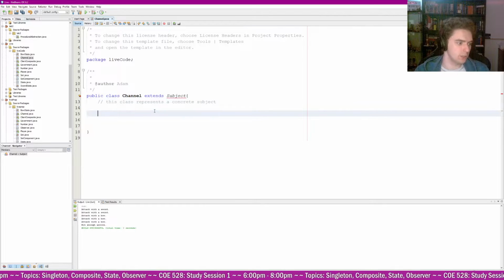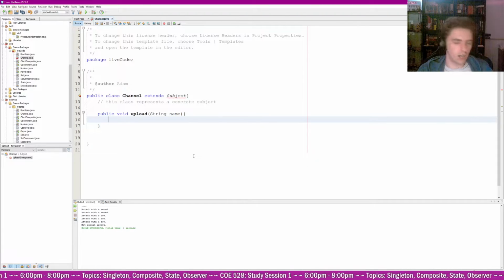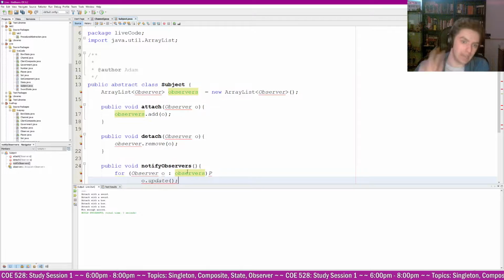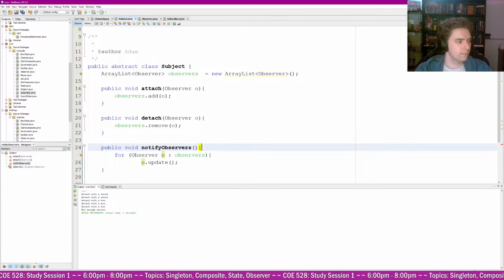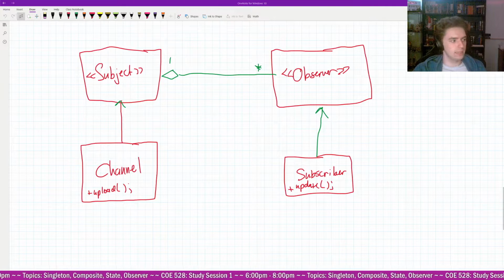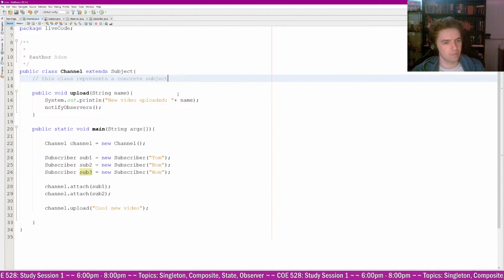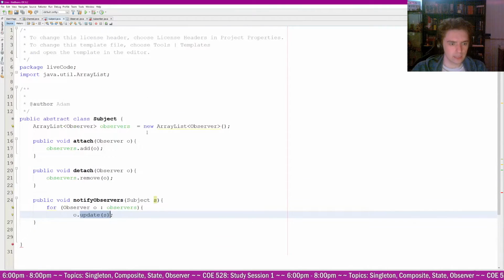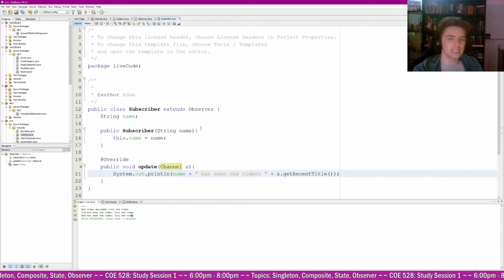Observer Design Pattern (Introduction and Java Example)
This clip of the observer design pattern comes from a live stream, see the full video